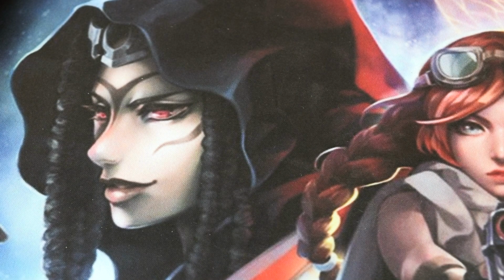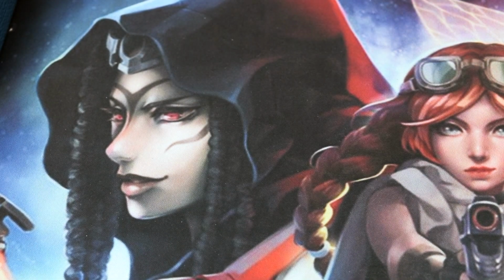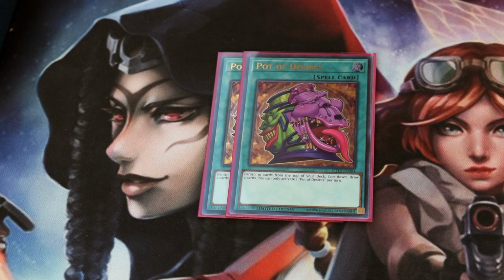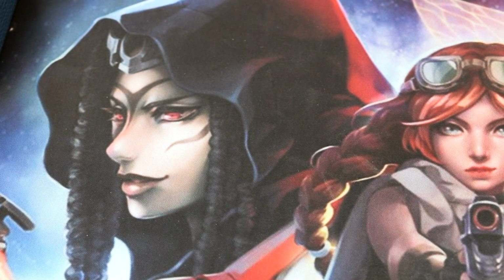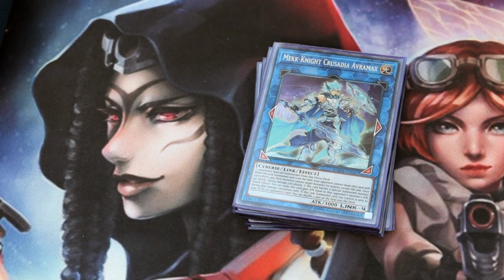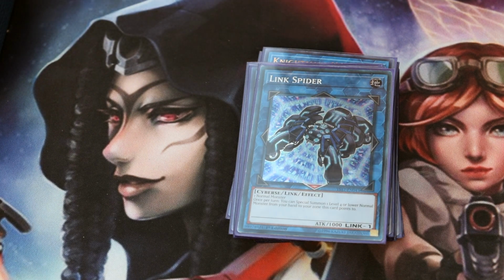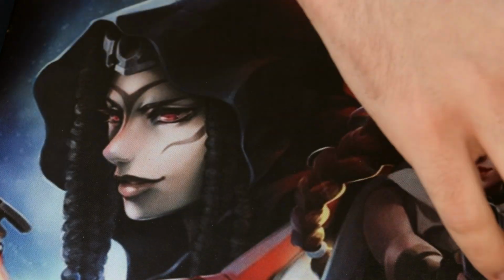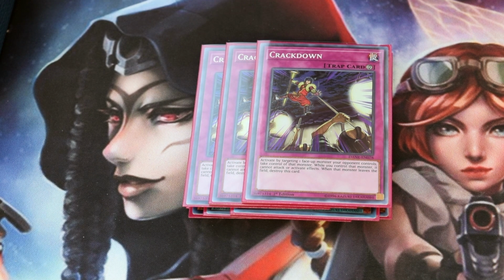Bryan’s PURE OTK Crusadia Deck Profile - February 2020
What’s up, guys? It’s your boi, the DMD, and I’m here today with Bryan’s Crusadia deck profile for February 2020. It’s a fun otk strategy that I hope you will all enjoy!